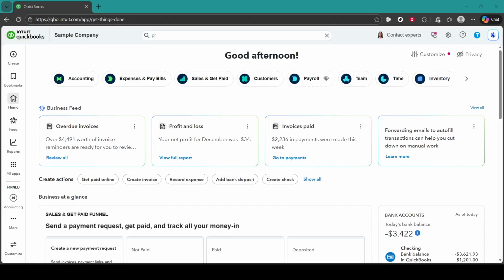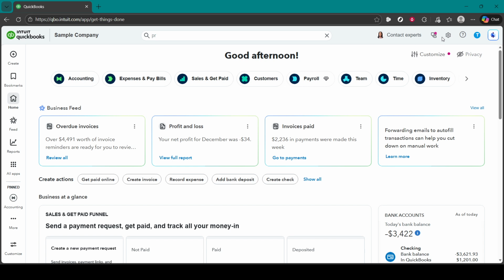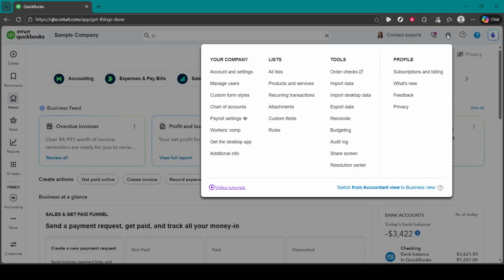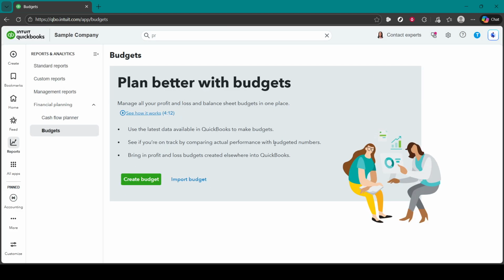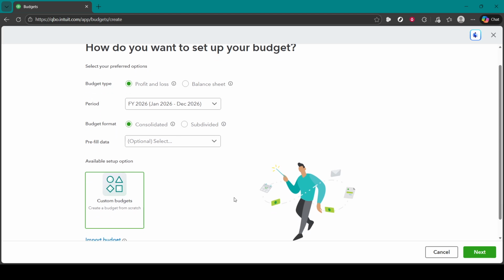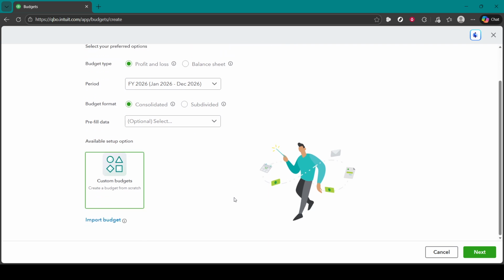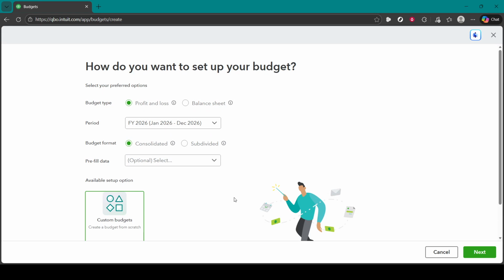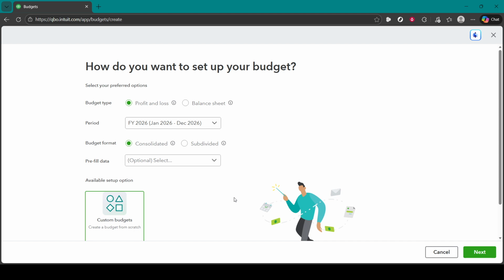How To Create a Budget in QuickBooks Online (Easiest Way)(2026 Guide)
Planning your financial future is the only way to ensure long-term growth. In this 2026 updated tutorial, I show you the easiest way to create a budget in QuickBooks Online. Staying ahead of your spending and setting clear revenue targets is essential for maintaining a healthy cash flow in the current fiscal year.

We walk through the modern 2026 "Budgeting" center to demonstrate the most efficient workflow for setting up your fiscal plan. You will learn how to build a budget from scratch, how to pre-fill data based on your previous year's actuals to save time, and how to run a "Budget vs. Actuals" report to track your performance. This professional workflow is optimized for the latest software versions to help you master your business financials.